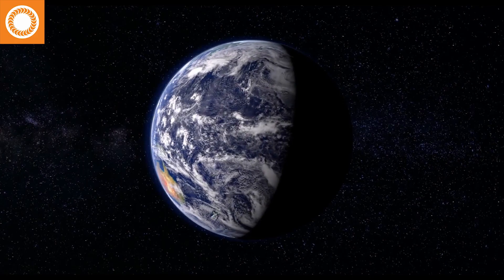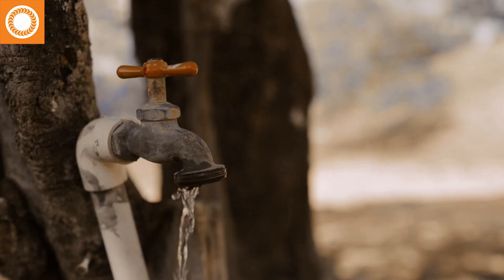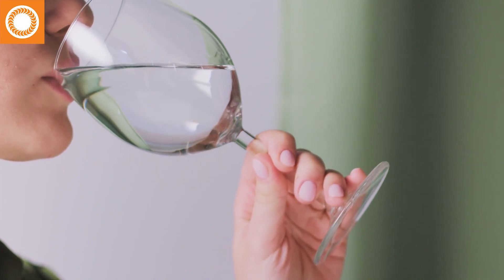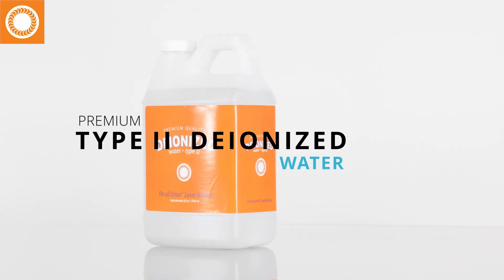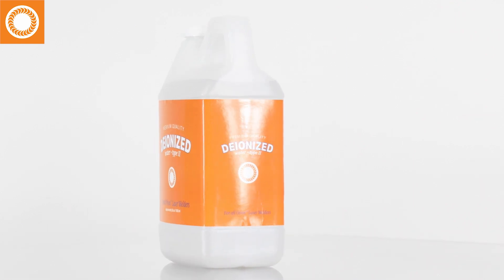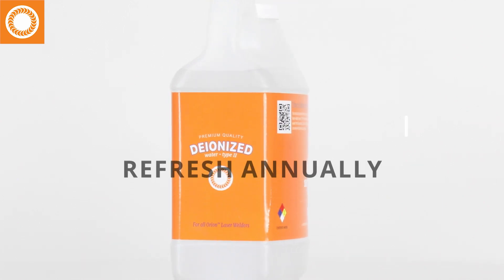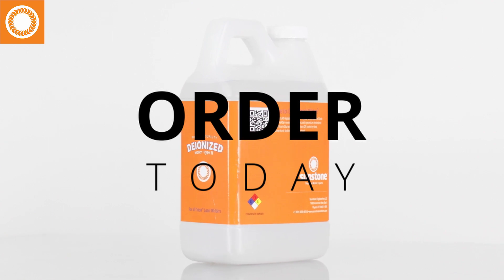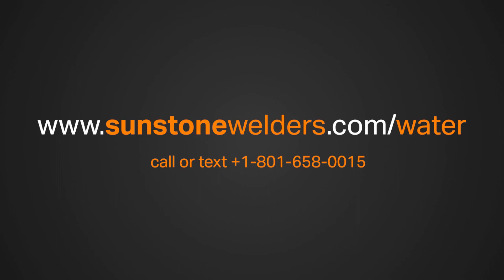Sunstone Welders Premium Deionized Water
Sunstone recommends you change and refresh the cooling water in your Orion LZR or Dado laser welder once every year. Premium, type II deionized water from Sunstone is rated to keep your welder in good working order.

Why deionized water?

Deionized water, or DI, has been treated to remove all ions (all of the dissolved mineral salts) that are commonly found in water. DI water greatly reduces the risk of mineral deposits that can block coolant flow and potentially harm your welder. DI also eliminates the risk of electrical arcing due to static charge build-up from the circulating coolant.

A properly cooled welder provides the best welding results.

Always refresh your Orion LZR or Dado with premium deionized water from Sunstone, conveniently shipped to your door.

Each bottle contains approximately 58 ounces of DI, sufficient to refresh all the water in your Orion LZR or Dado laser welder.